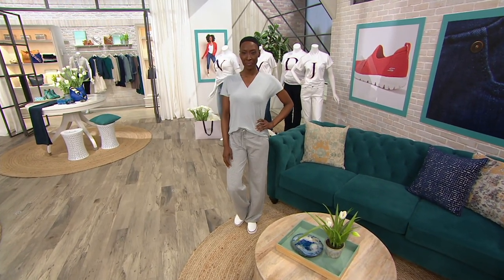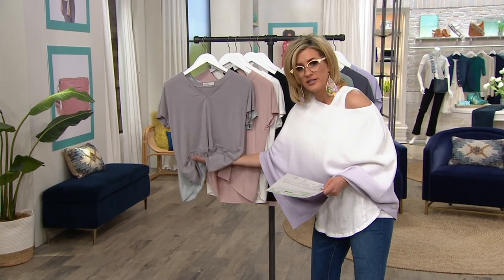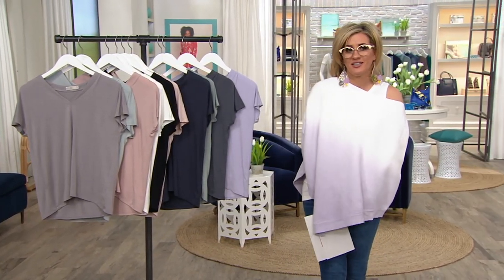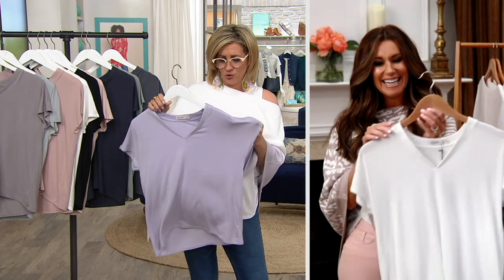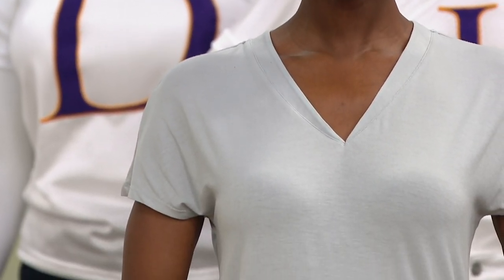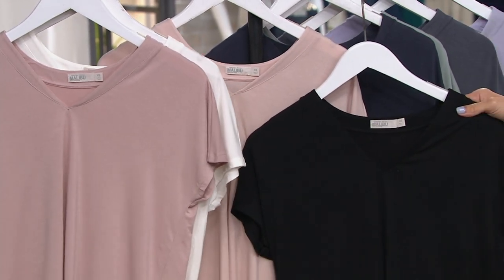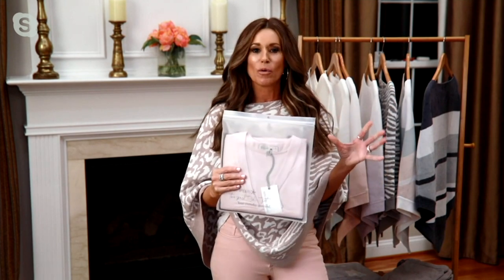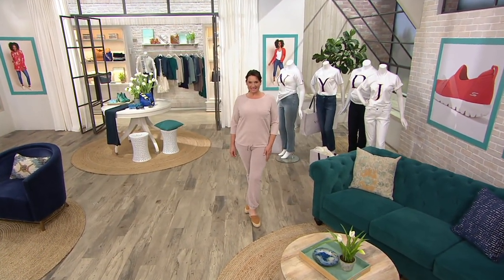Barefoot Dreams Malibu Collection Set of 2 Short Sleeve Tees on QVC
Barefoot Dreams Malibu Collection Set of 2 Short Sleeve Tees

The more the merrier! Lounge in luxury with two short-sleeve tees that will quickly become everyday wardrobe essentials. From Barefoot Dreams.